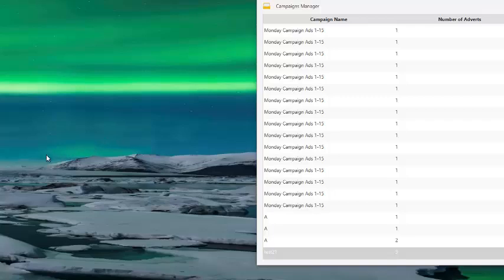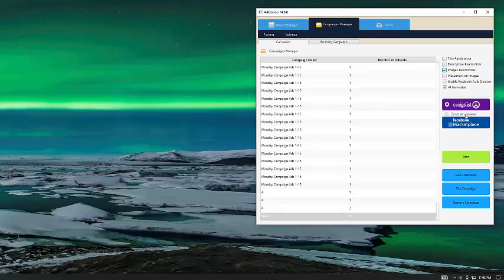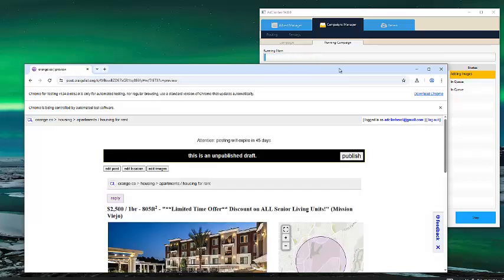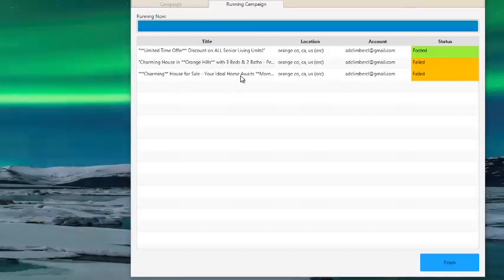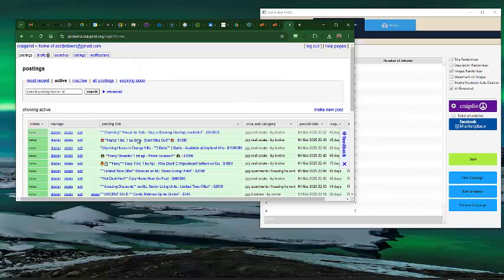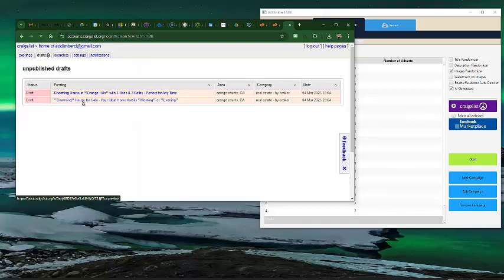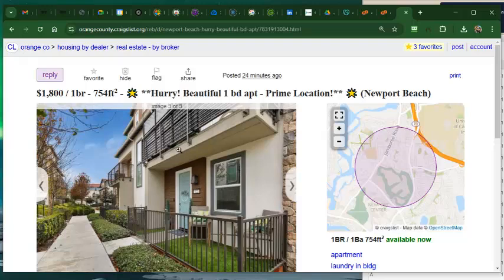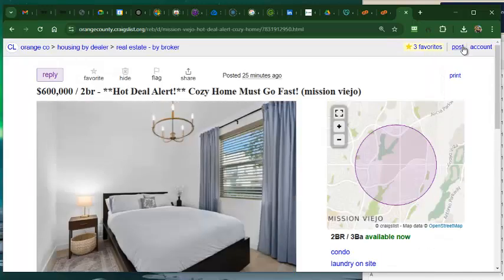Ad Climber 14 Review — 2025’s Best Craigslist Ad Posting Software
Discover how Ad Climber 14 revolutionizes Craigslist ad posting with AI-powered speed in 2025. Automate your ads, prevent flagging, and schedule postings for maximum visibility.

0:00 Intro
0:30 Key Features
1:00 Demo